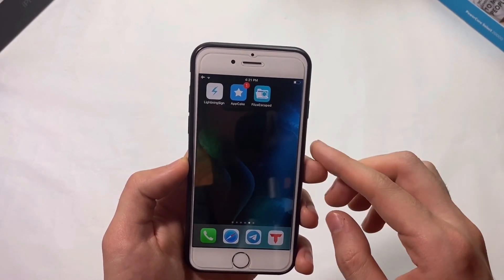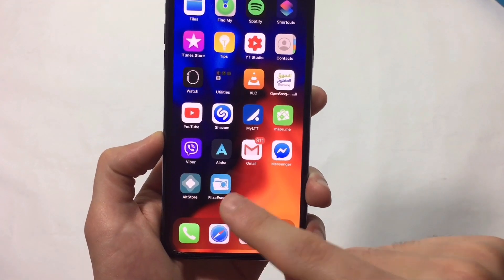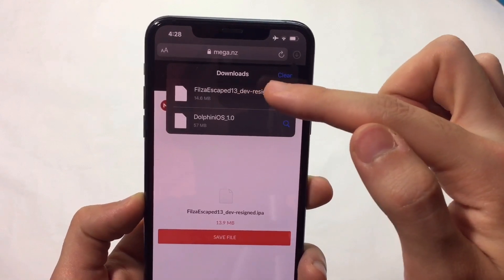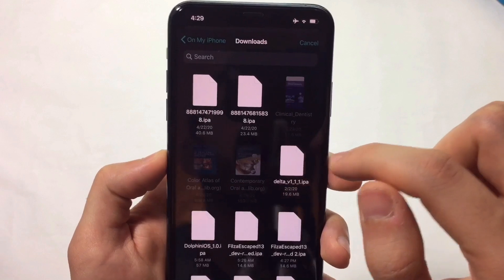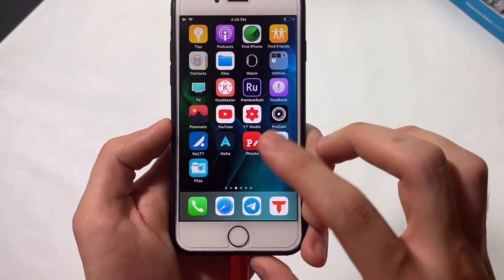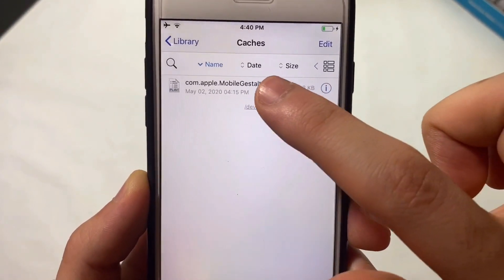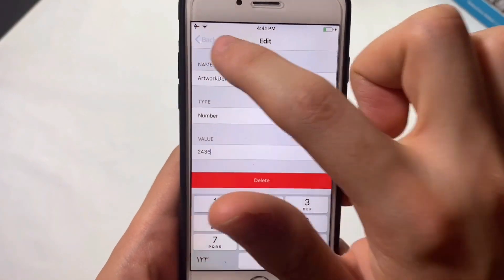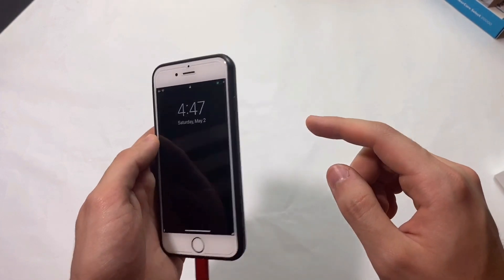[NEW] FilzaEscaped Get iPhone X Gestures | iOS 13-13.4.1 | no Jailbreak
link 1 (altstore Tutorial)